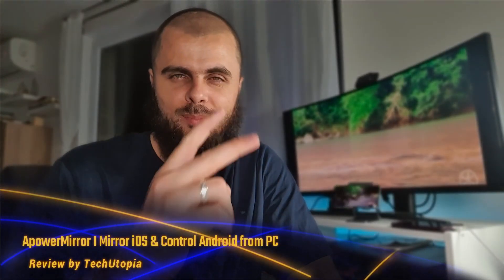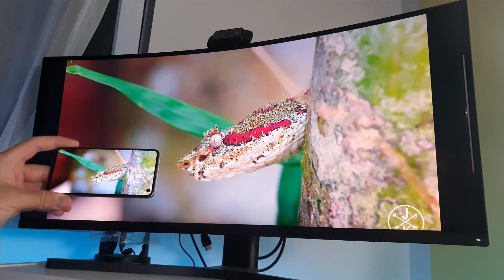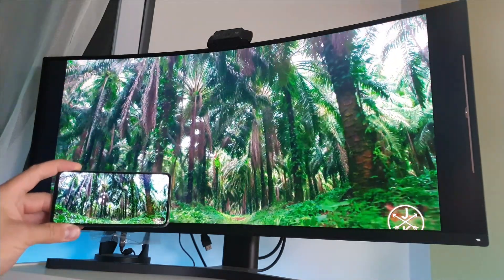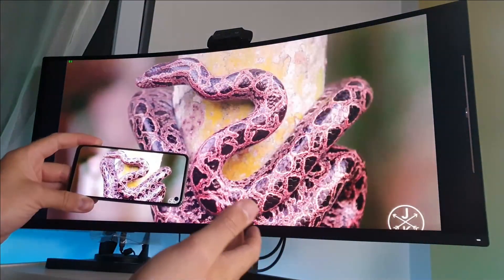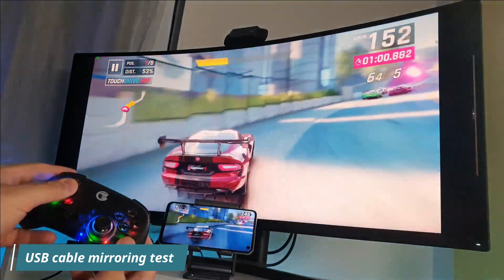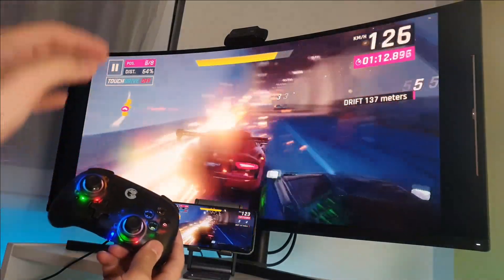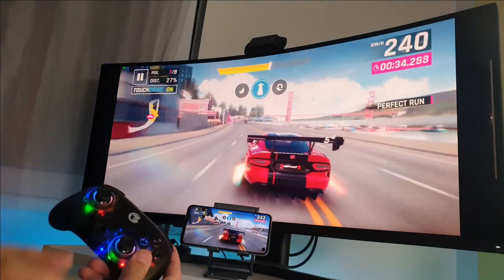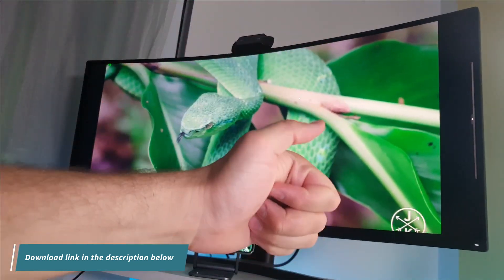The best Screen Mirroring App for iPhone and Android I ApowerMirror Review Tutorial PC 2023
ApowerMirror is a screen mirroring app for both iOS and Android devices.
It allows screen mirroring with audio and offers an ultimate mirroring
experience as it applies the mainstream mirroring technology.
With ApowerMirror, users can screen mirror iPhone/iPad and Android
devices to PC via USB or WiFi and cast phone to TV without lag.